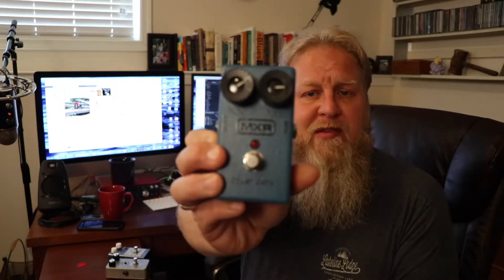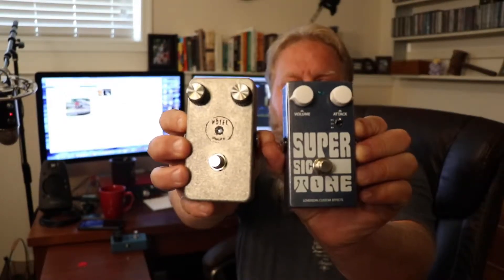Name That Stack - Episode 1 Revealed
In this episode, we reveal the two pedals used in last weeks challenge.

Ultimate Guitar Stand GS1000
Ultimate Guitar Stand GS100 (nonlocking yoke)
GuitarX X9 Mini Pedal Tuner
Joyo JP-05 Rechargeable Power Supply
Truetone 1 Spot Combo Pack
Pat’s Pick Choice, Dunlop 471R3N Max-Grip Jazz III, Red Nylon, 24/Bag
Jason’s Pick Choice, Dunlop 47RXLN Jazz III XL Nylon Guitar Picks, 24-Pack